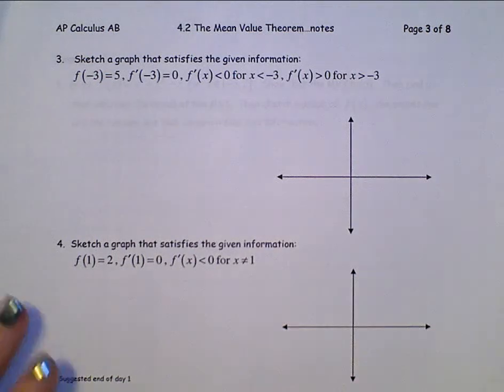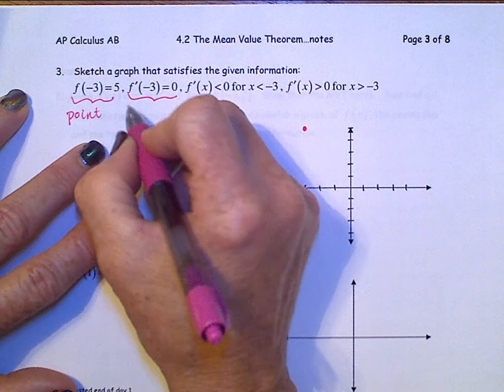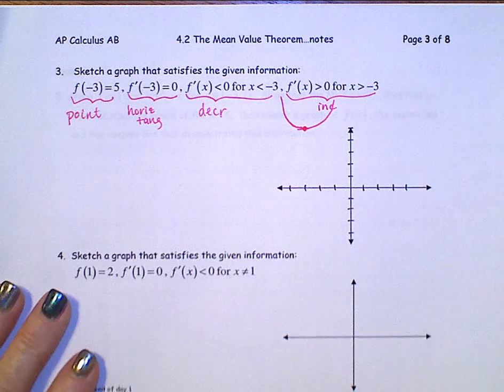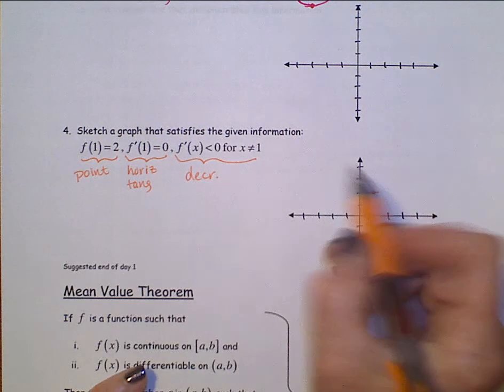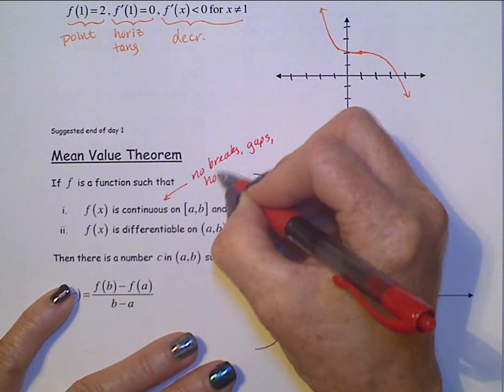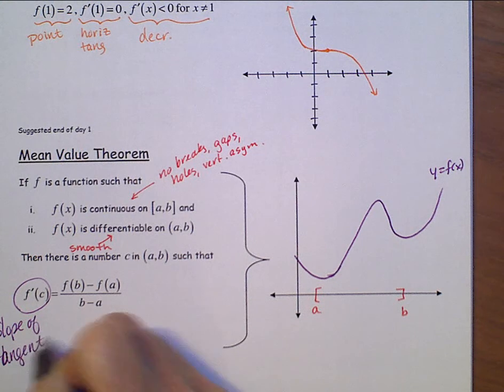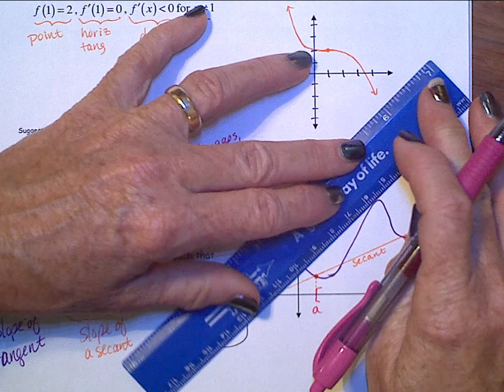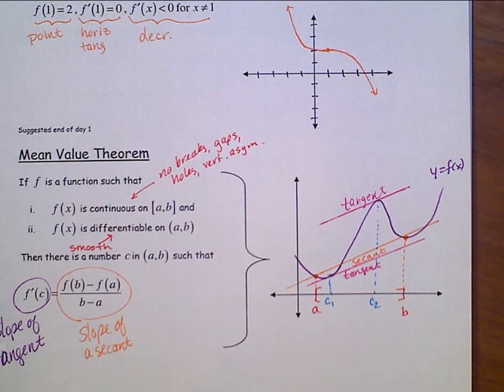APC AB video 4 2 p3